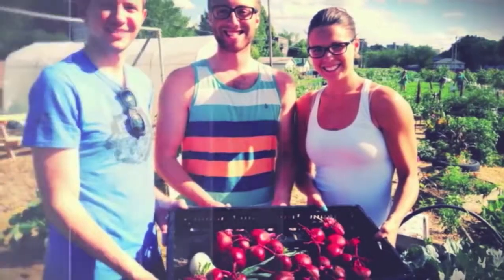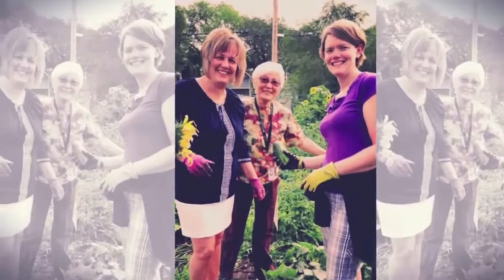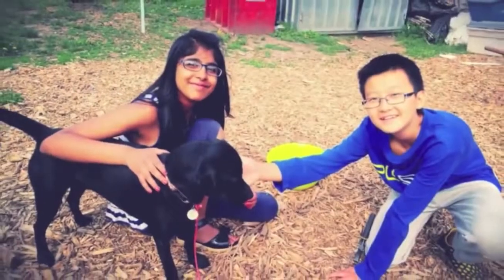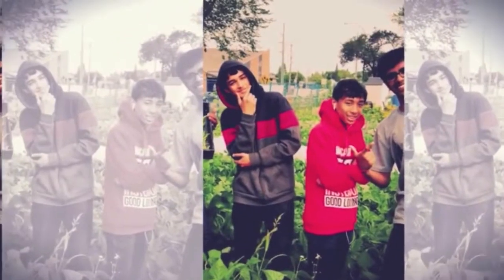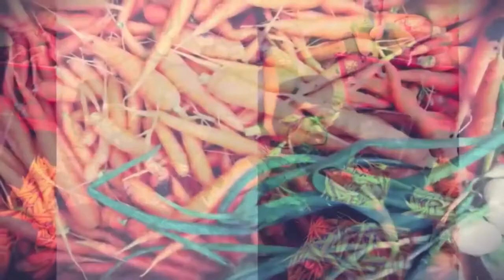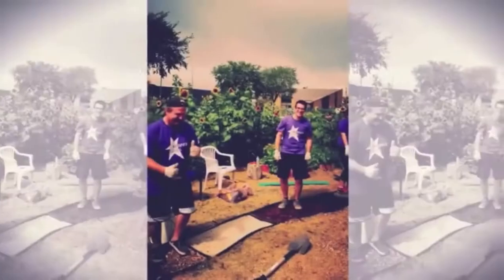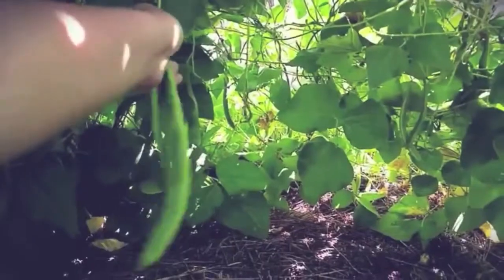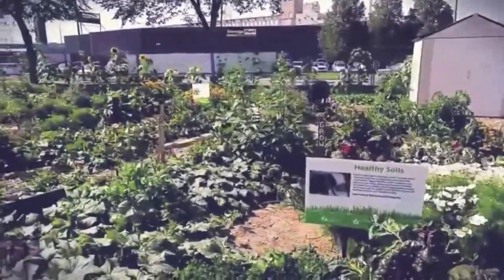Cultivate Community at the Garden Patch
The Saskatoon Food Bank Garden Patch is a food education and urban agriculture project in the heart of Saskatoon, SK. We invite visitors of all ages to dig in, come for a self-guided tour, book a guided tour, volunteer, check out a workshop and more! See how our garden grows

Thank you to Food Banks Canada and Compass Group Canada for your support of our 2015 educational programming.